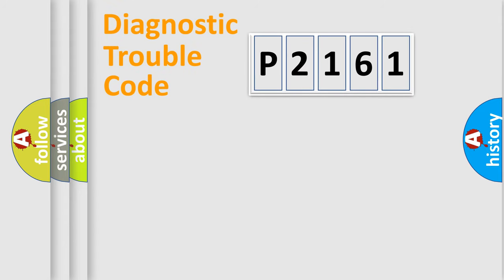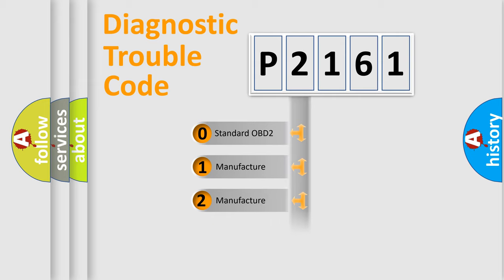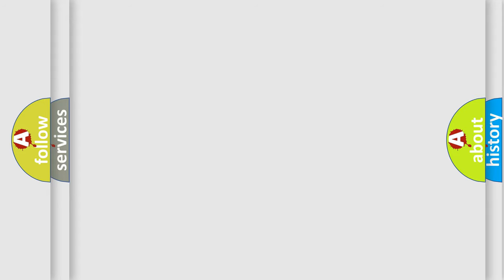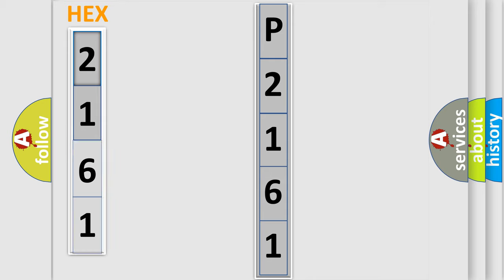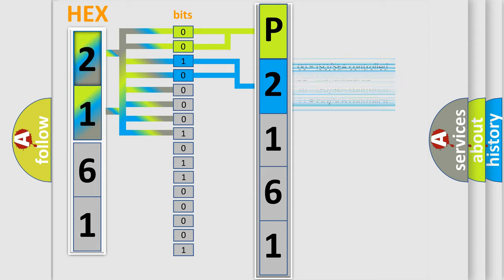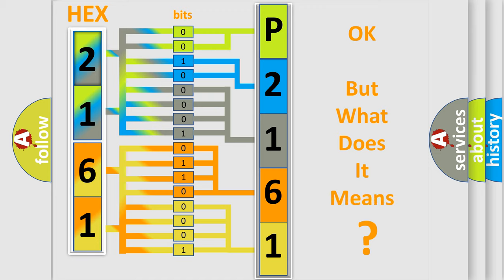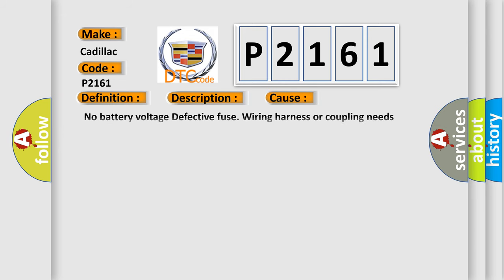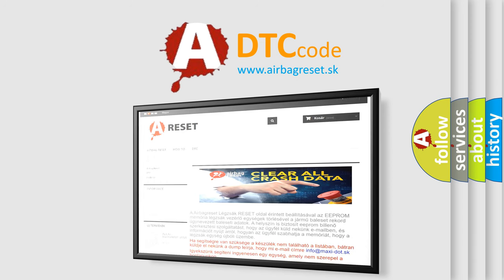DTC cadillac P2161 Short Explanation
Contents:
0:21 Basic DTC analysis according to OBD2 protocol standard.
1:48 Insight into programming
2:58 A diagnostically understandable description of the Diagnostic Trouble Code
3:05 Basic error definition

Make:
Cadillac
Code:
P2161
Definition:
CAN (BCU) Data Abnormal
Description:
Malfunction of CAN communication.